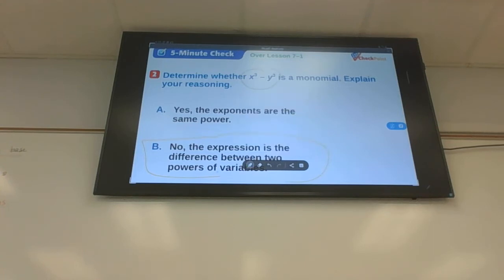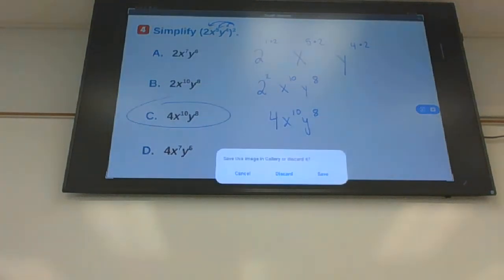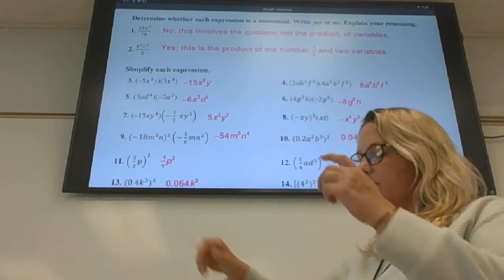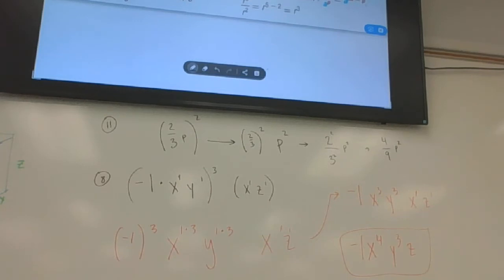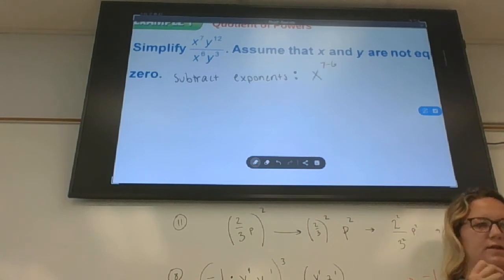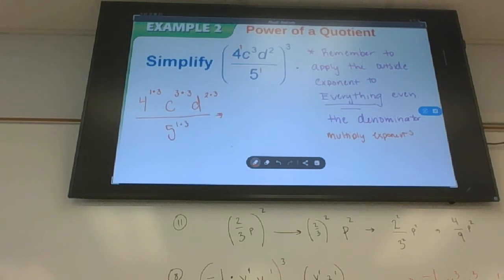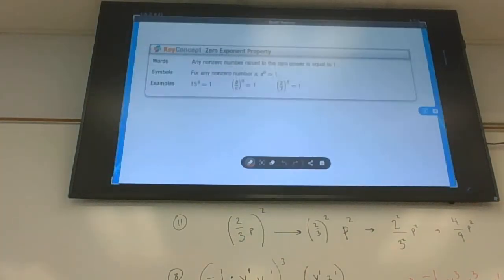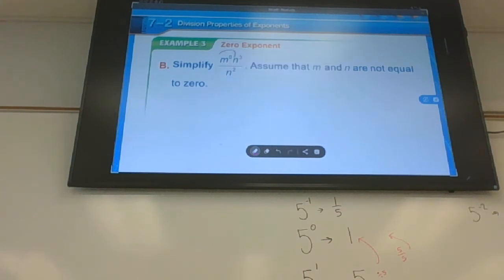Quotient Property of exponents alg 1 7-2